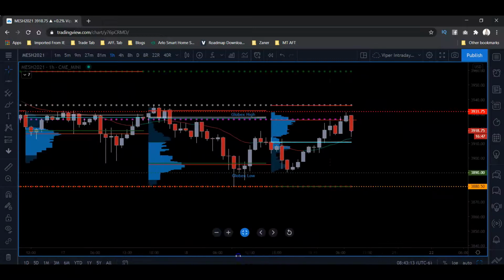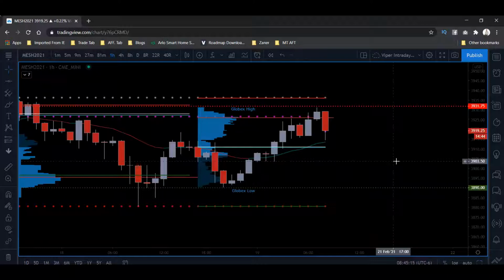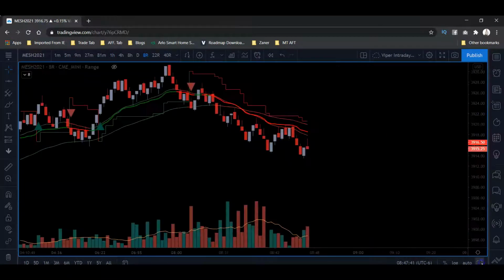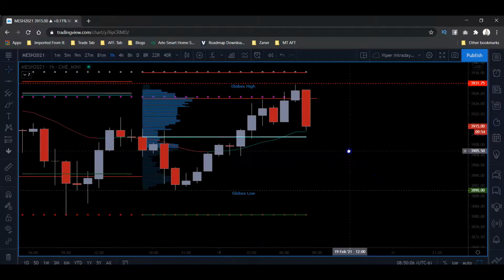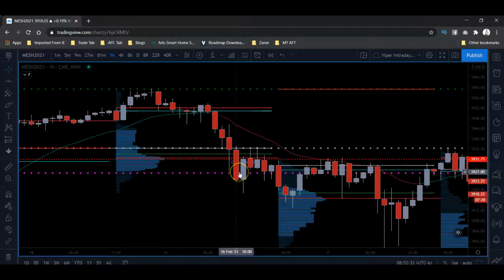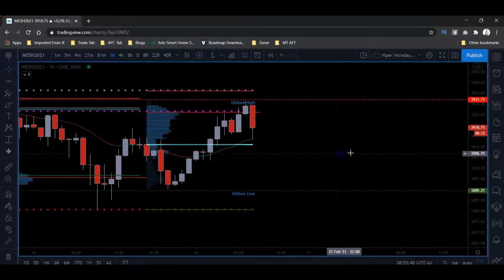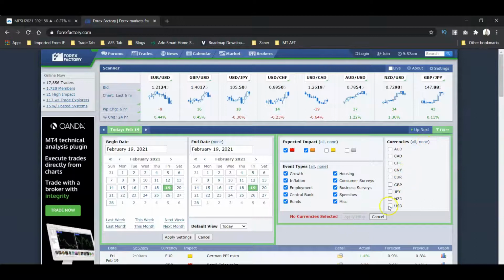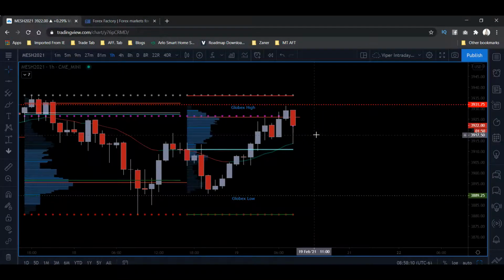How to Find Key Levels to Use on the Futures Markets Micro ES Micro NQ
Hi everyone, in this video I explain how I come to the markets daily to find key levels for intraday, so I can then use my smaller entry charts to execute and manage my trades.  Hope this helps you.